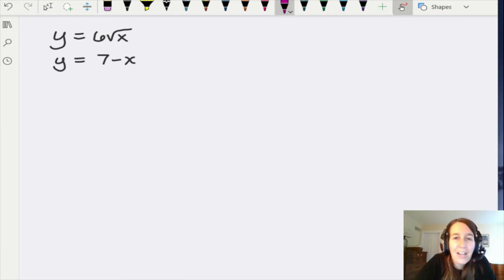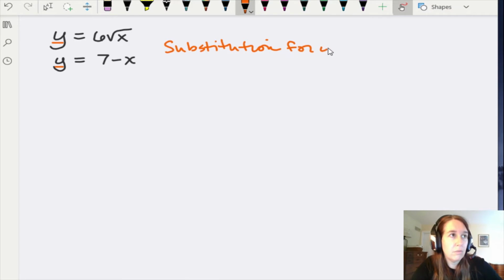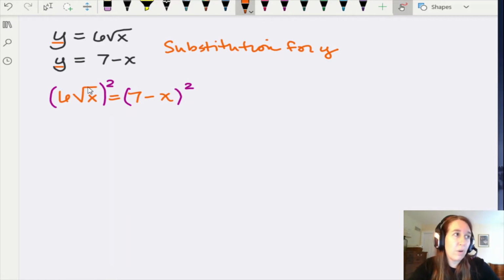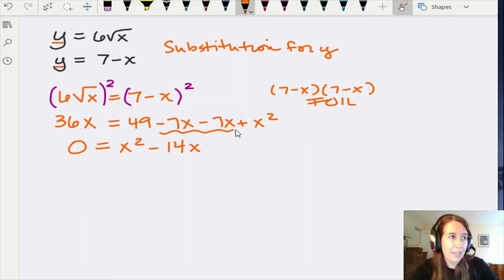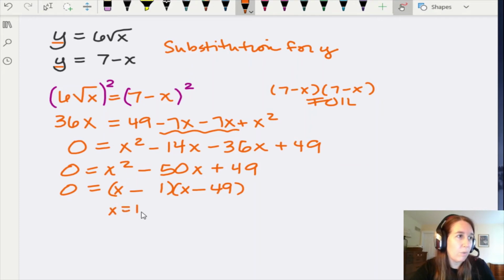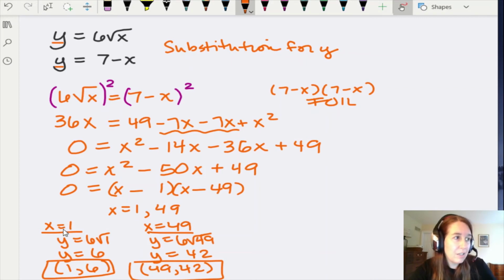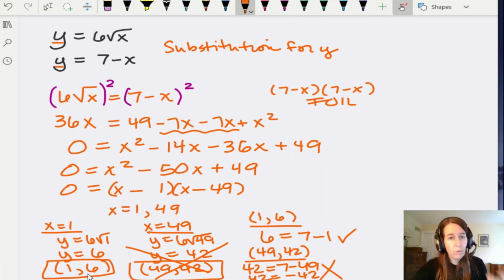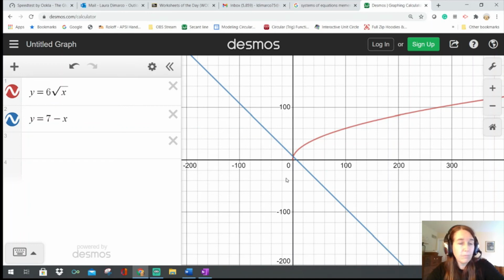Non Linear Systems 4